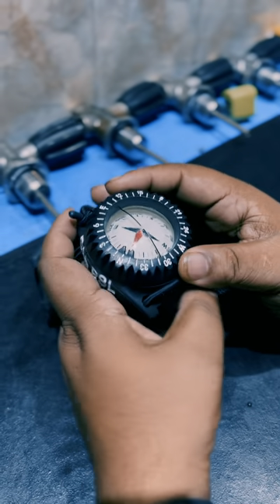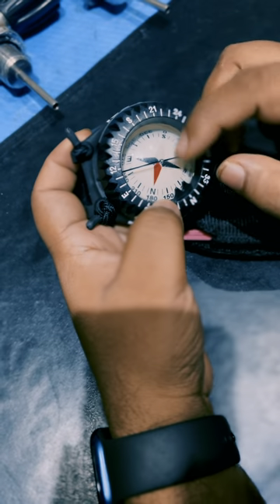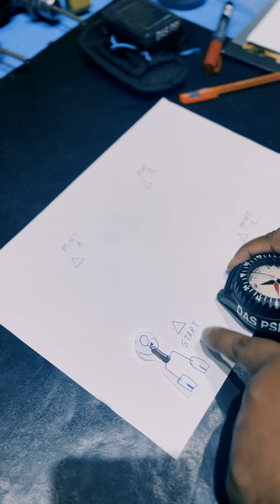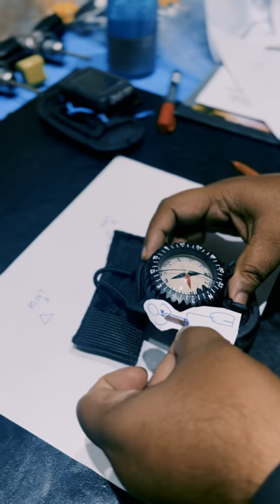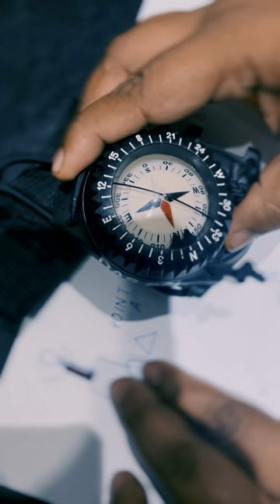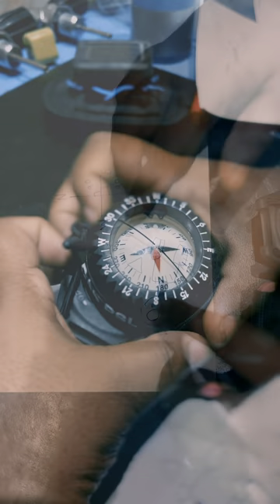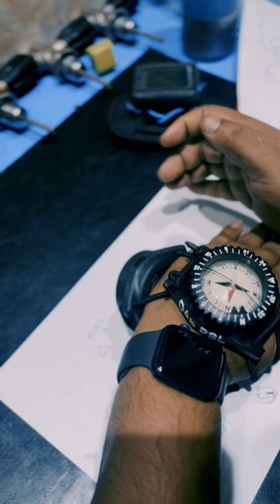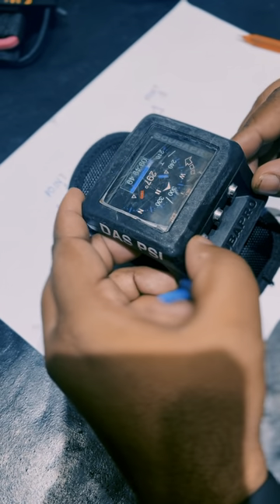How to use a compass underwater | Dive Education